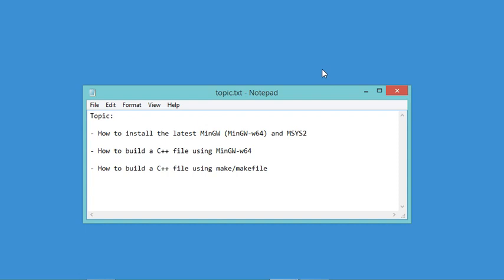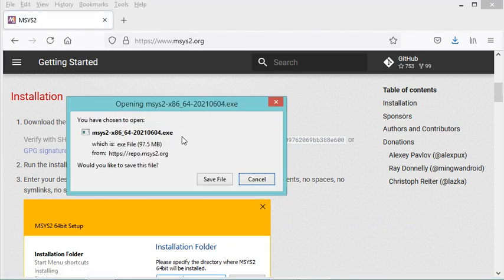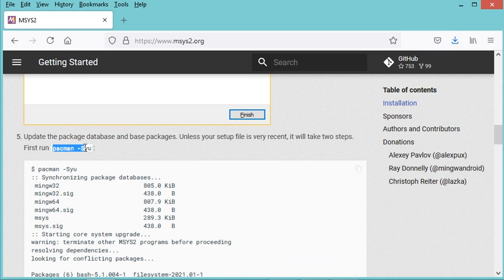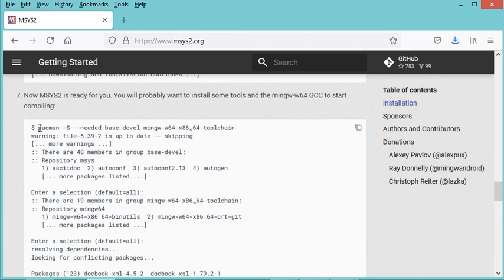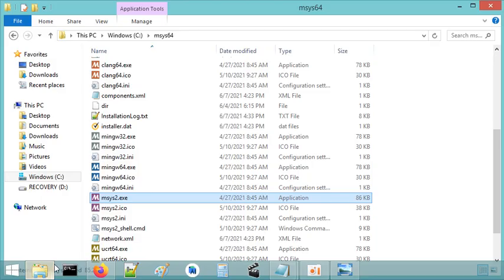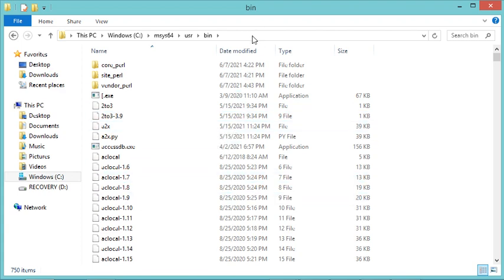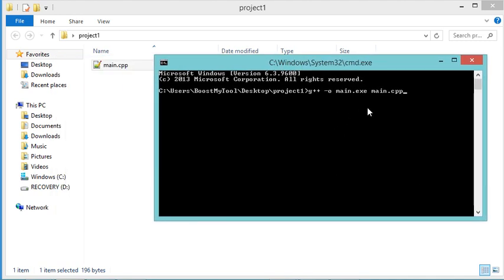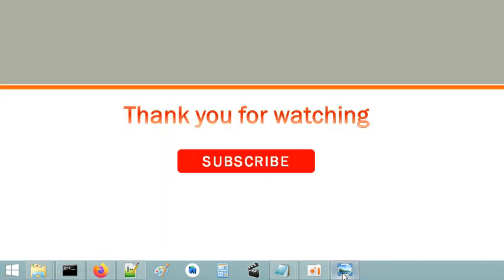Install MSYS2 and MinGW-w64 (2021) and build C/C++ files on Windows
How to Install MSYS2 and MinGW-w64 (2021) on Windows
How to Build C/C++ files using MinGW-w64
How to Build C/C++ files using make/makefile .